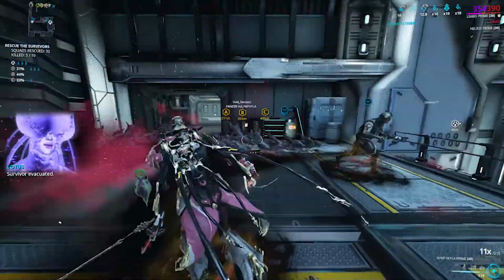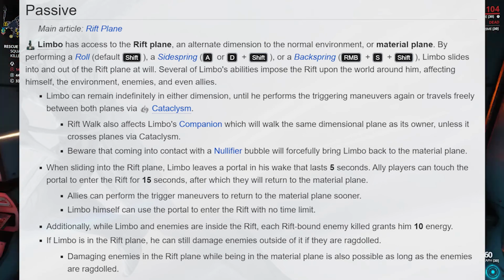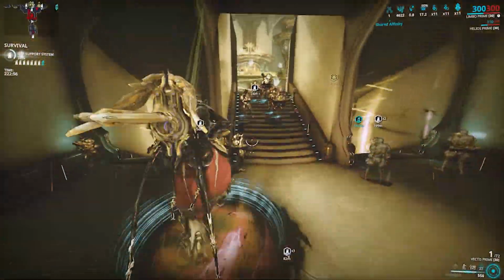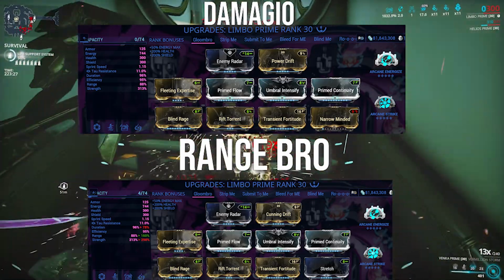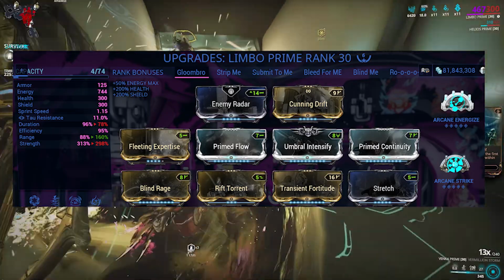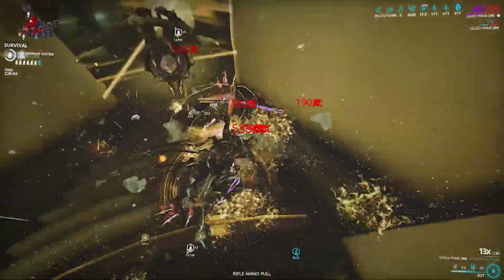WARFRAME | GLOOM LIMBO - ULTIMATE ENDURANCE BUILD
Gloom is incredibly strong. Limbo is incredibly strong. What happens when you fuse the two together? Immortality with a glass of tea and the gleam of a rapier. Thanks for joining me @L1fewater and Amadeus!